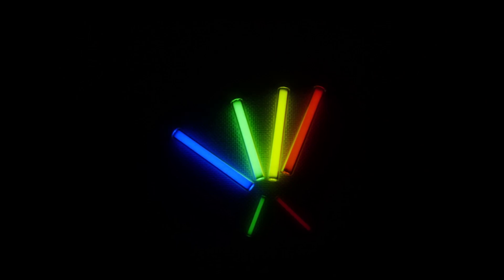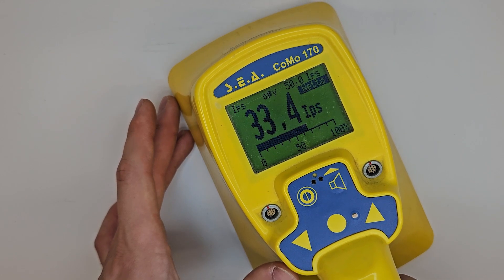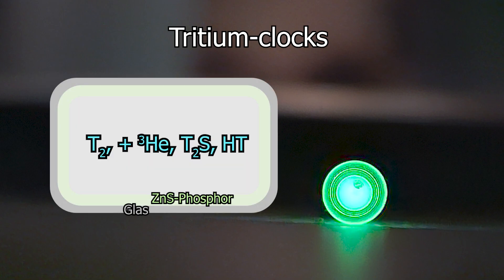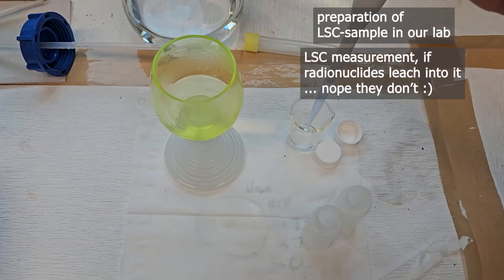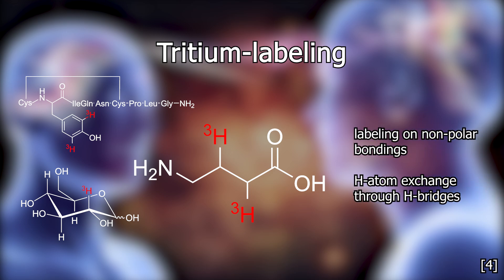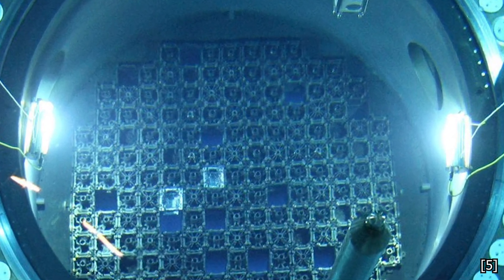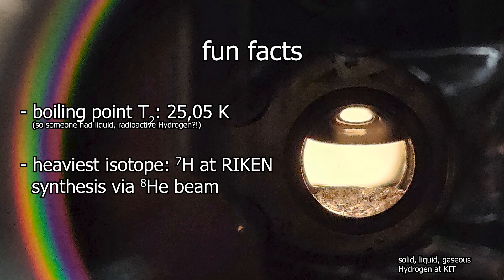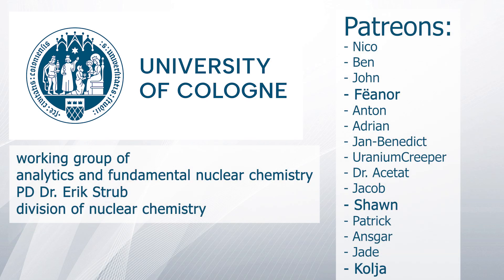Tritium - radioactive Hydrogen - Radionuclide series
[1] Postolache, C., Matei, L., Georgescu, R., & Ionita, Gh. (2005). Optimal Parameter Determination for Tritiated Water Storage in Polyacrylic Networks. Fusion Science and Technology, 48(1), 220–223.

[5] Tritiumproduktion in Leichtwasserreaktoren:
Neeb, K.-H. (2011). The Radiochemistry of Nuclear Power Plants with Light Water Reactors. De Gruyter.

[6] Lieser, K. H. (1997). Nuclear and radiochemistry: Fundamentals and applications. VCH.

[7] Bindungsbruch beim HT:
Wexler, S. (1959). Dissociation of TH and T2 by β-decay. Journal of Inorganic and Nuclear Chemistry, 10(1–2), 8–16.

[8] Zersetzungsprodukte von Tritiumwasser:
Itoh, T., Hayashi, T., Isobe, K., Kobayashi, K., & Yamanishi, T. (2007). Self-Decomposition Behavior of High Concentration Tritiated Water. Fusion Science and Technology, 52(3), 701–705.

0:00 Hello :)
0:52 Data
1:34 Tritium lights
5:00 no experiments :(
6:52 labeled molecules
8.12 Tritium in nuclear reactors
10:45 Tritium in nature
11:38 fun facts
11:56 what happens to the molecule?
13:43 bye :)